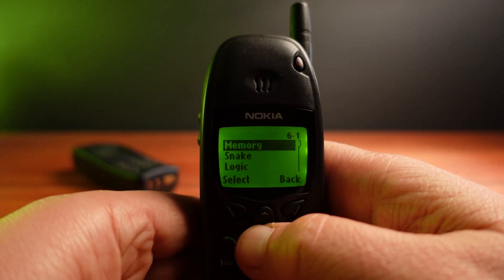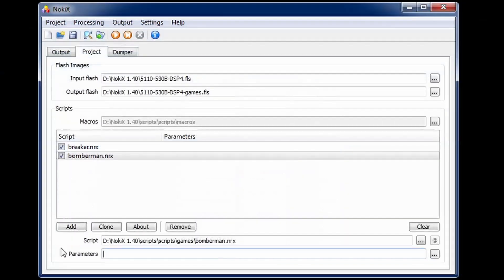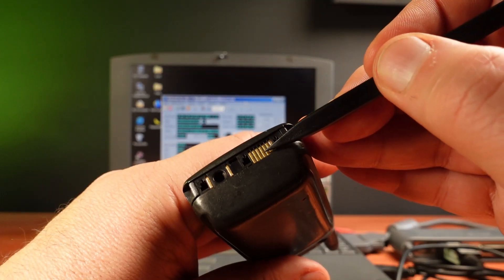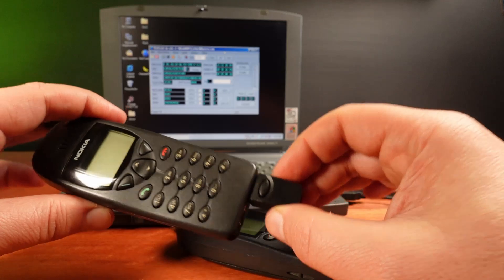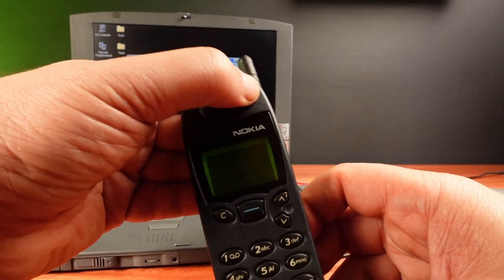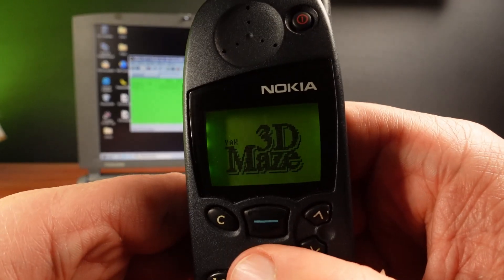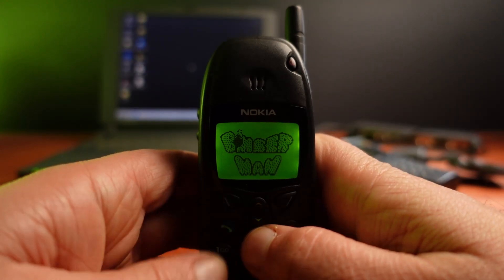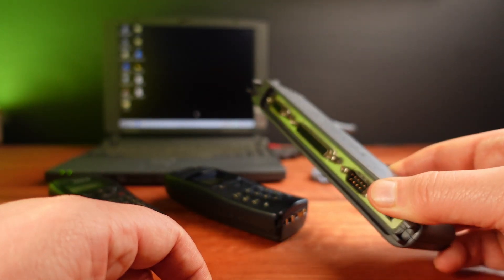Vintage Firmware Modding Nokia DCT3 Phones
The Nokia 6110 & 5110 from 1998 were the first phones with the popular Snake game. These phones were highly capable devices with the first mobile ARM CPU. This was the start of Nokia's third generation of digital phones, DCT3. Many third party games and applications came out of the Nokia DCT3 modding scene in the 2000's. Using the original firmware tools, I set about flashing patched roms with new embedded games into these two Nokia phones.